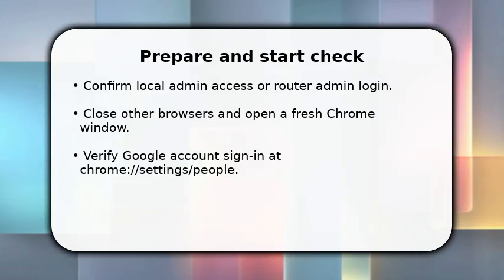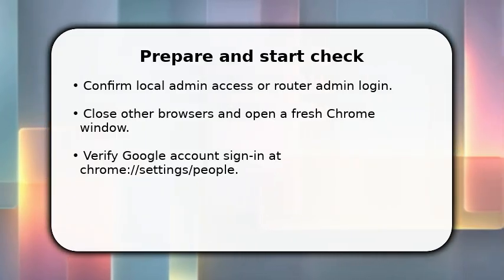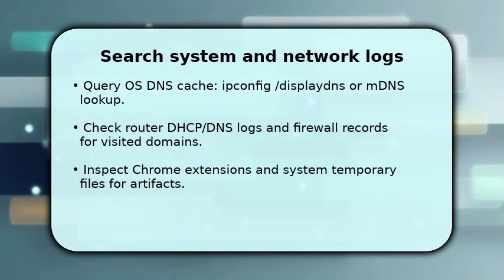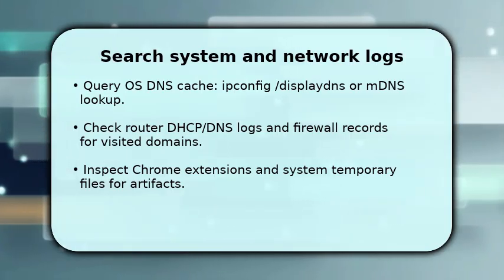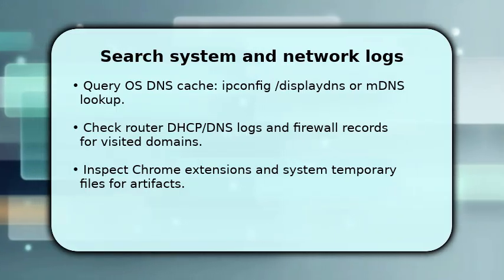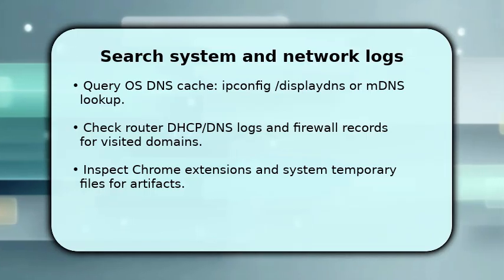How to Check History on Chrome Incognito (updated)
How to Check History on Chrome Incognito (updated) | 🔒 Surfshark VPN Deal — Stay private and secure. $1.99/mo + 3 Months Free ▸

Discover how to view your browsing history in Chrome' extranet, even when using Incognito mode. This video provides step-by-step guidance on accessing and managing cookies that may still track you despite the privacy features of Incruso.

check chrome incognito, view browsing history in Chrome, chrome private mode tracking, manage Incognito cookie settings, how to see past sites visited while using Incognito